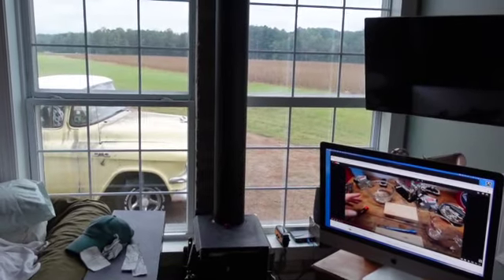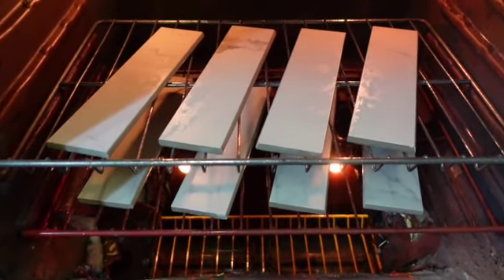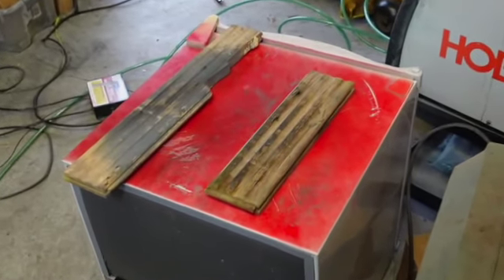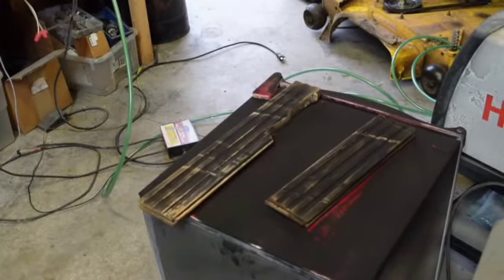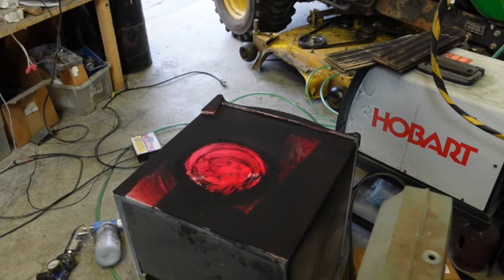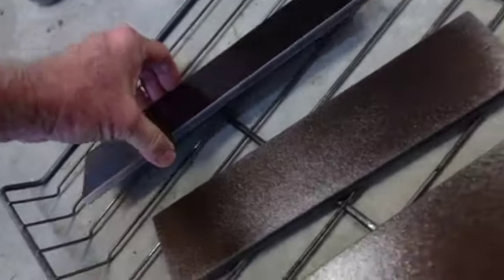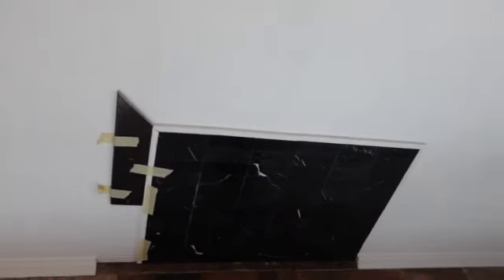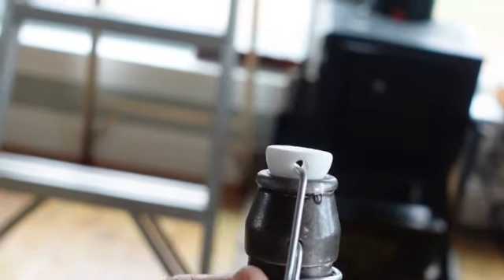Powder Coating Tile & Glass. Tile for above a wood stove & glass bottle for a lamp. Hot flock/coat.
I could not find the tile I liked so I made it the colour I wanted with powder coating.